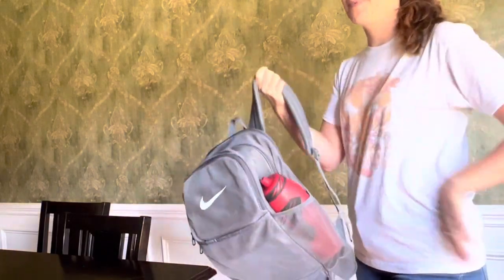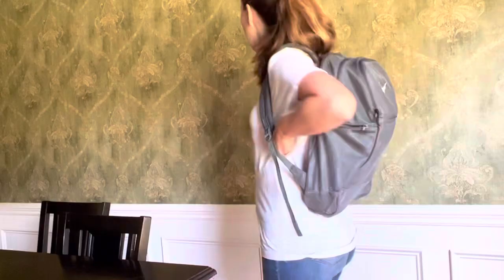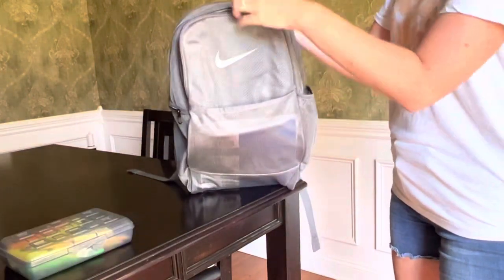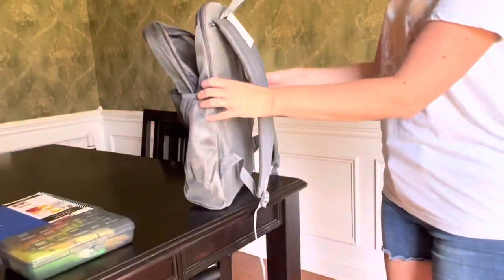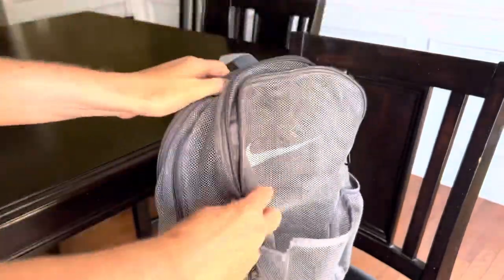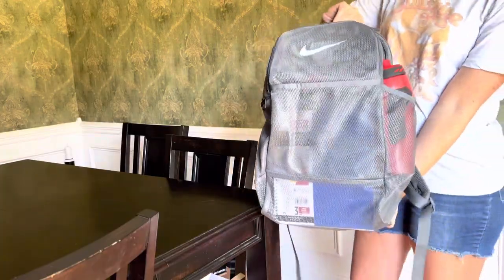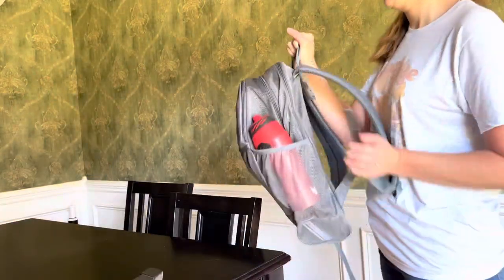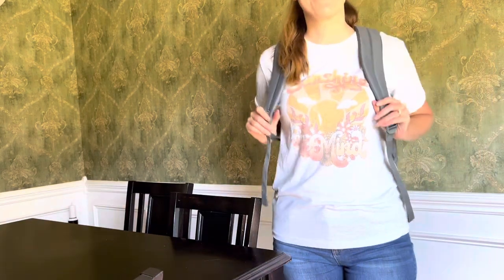NIKE Brasilia Mesh Backpack 9.0 REVIEW